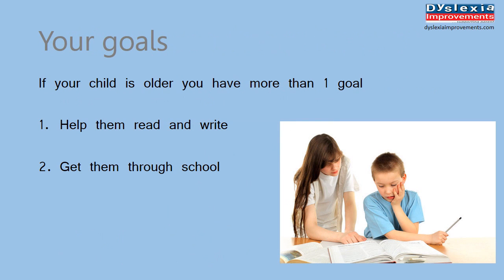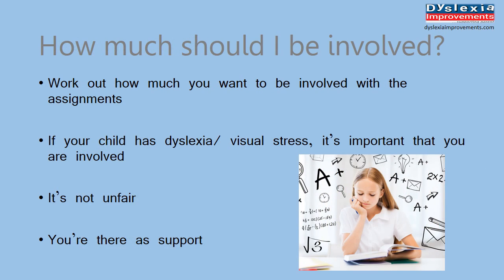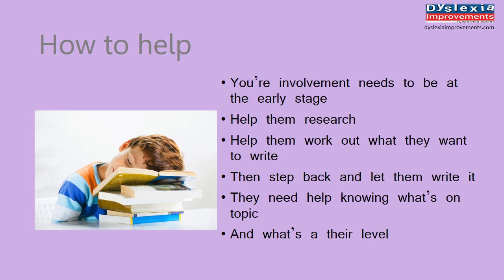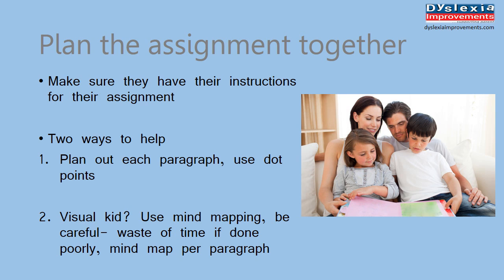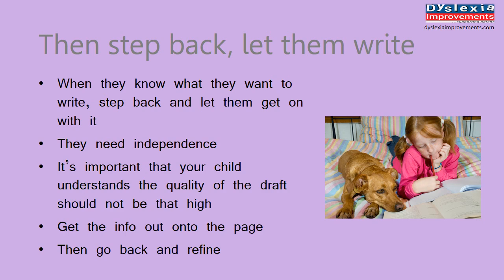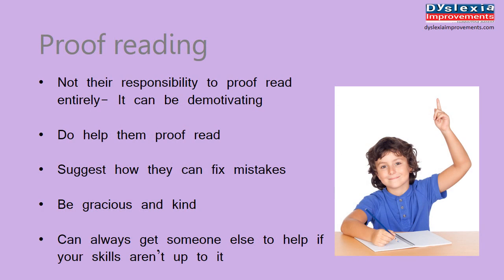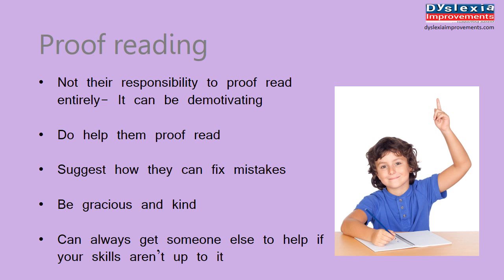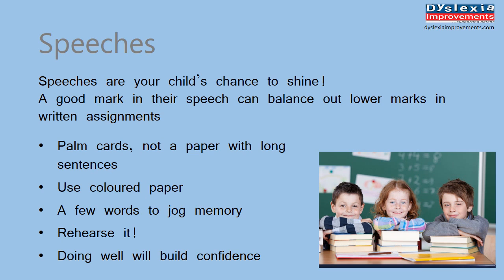Advice for parents with older children (Years 8-12)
Parents play a critical role in their children’s education. Thus, it’s important for your involvement to being at an early stage. Your support is very valuable for your children. Guide them, help them research, do assignments with them, encourage them, and let them know you believe in them. When they’re starting to become more independent, start stepping back and letting them work things out themselves. Remember to support them and make sure they know that you’re always there, ready to help them every step of the day.